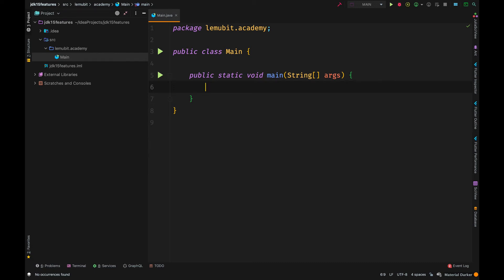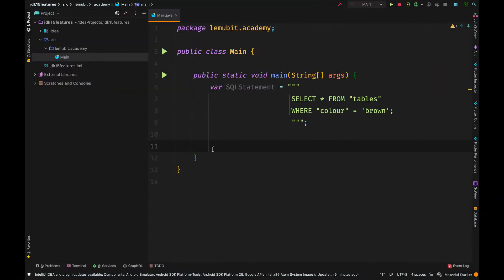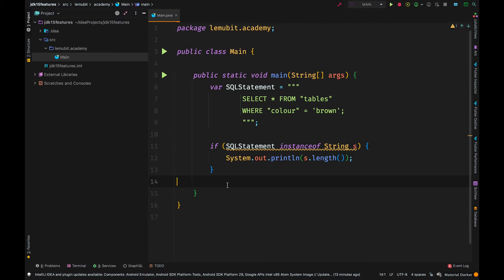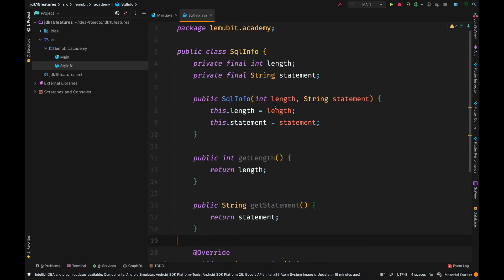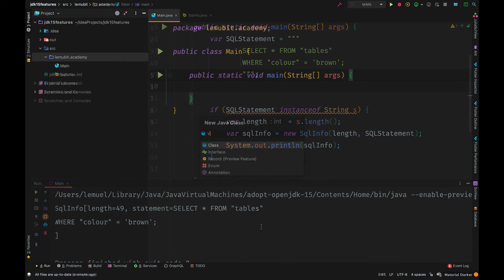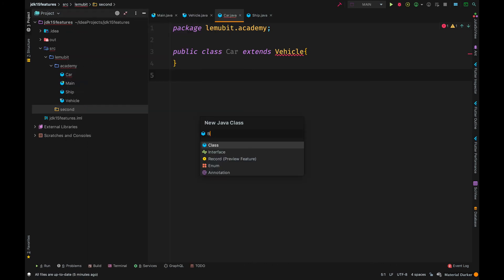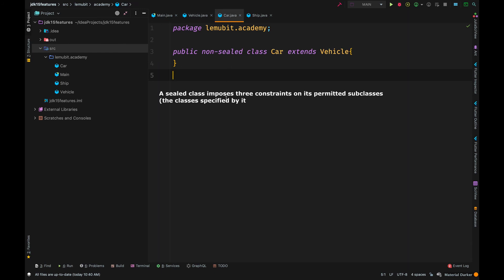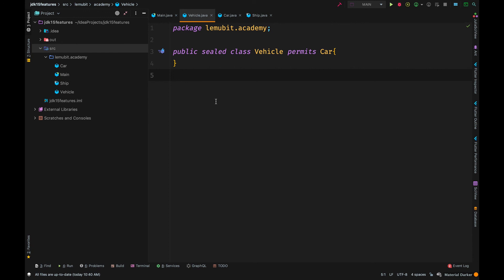Java JDK 15 new features - Sealed Classes, Records, Text Blocks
Java 15 came with some new Java features such as Pattern matching, Java sealed classes and Text Blocks.

Sealed classes and interfaces restrict which other classes or interfaces may extend or implement them.
A sealed class or interface can be extended or implemented only by those classes and interfaces permitted to do so.

TimeStamp:
00:00 Intro
01:00 Text Blocks
01:34 Pattern Matching
02:58 Issue with data carrier classes
04:44 Records
05:25 Java Sealed Classes